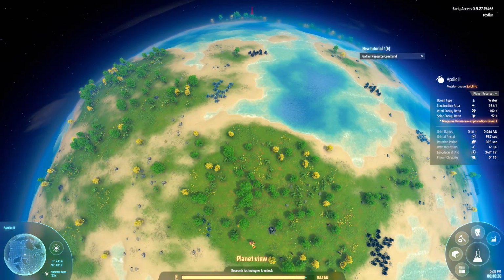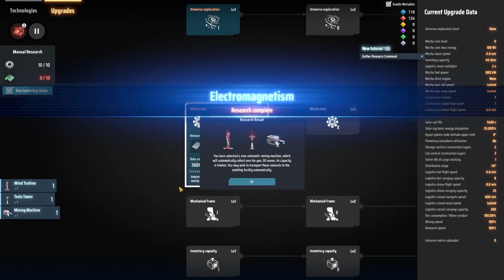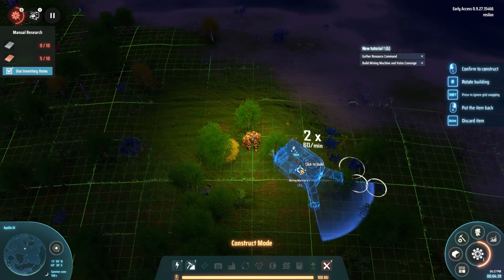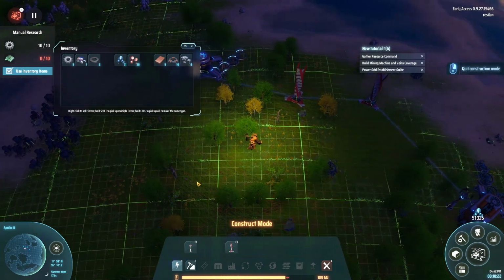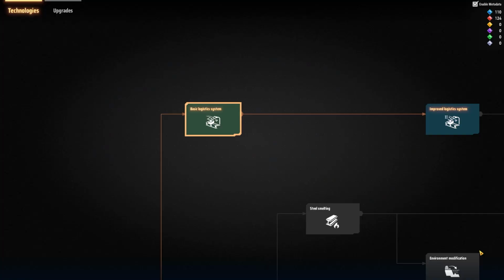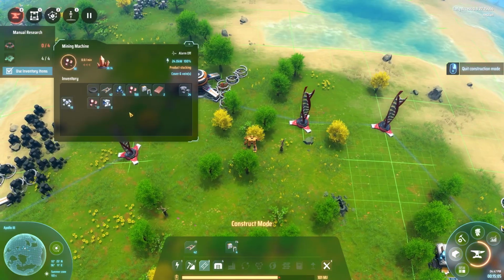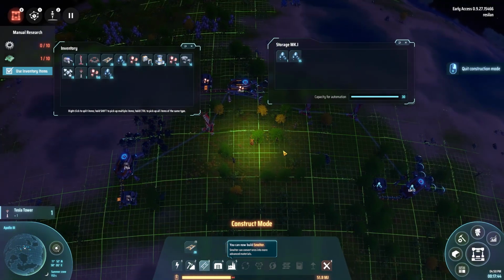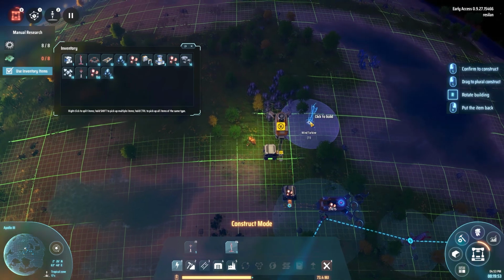Dyson Sphere Lets Play Series | Episode 1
This is a new let's play series in Dyson Sphere Program. We are starting in the Apollo cluster with a starting seed of 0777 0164. We set the sliders to 64 stars and 1.0x resources.

This will be a relaxed playthrough with me just having fun.

I am sure I will make plenty of mistakes as I progress through the game.